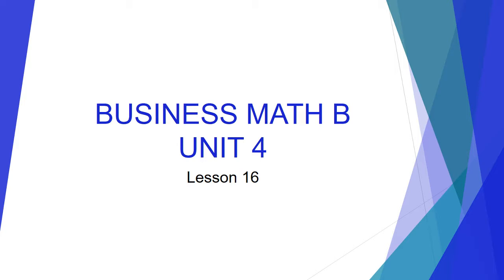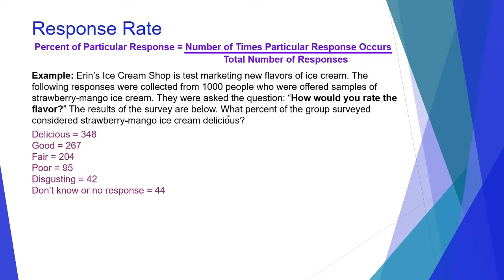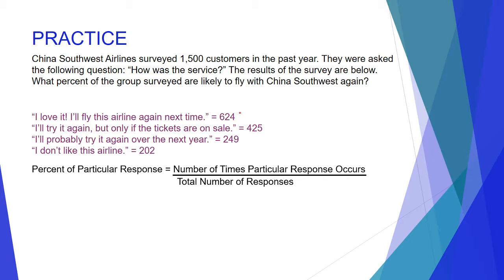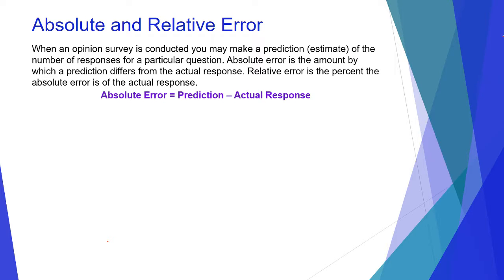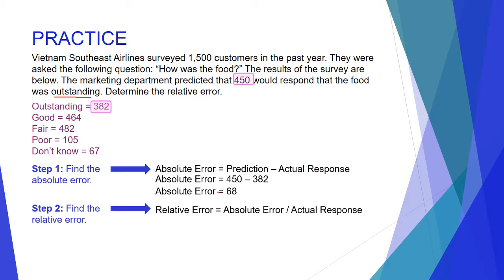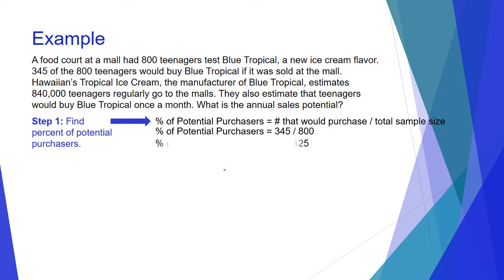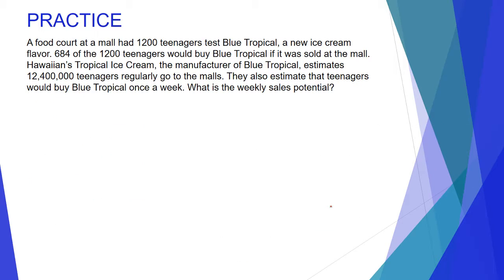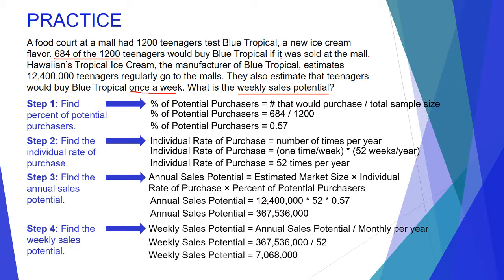Business Math B Lesson 16